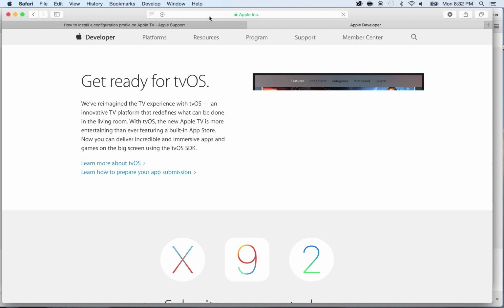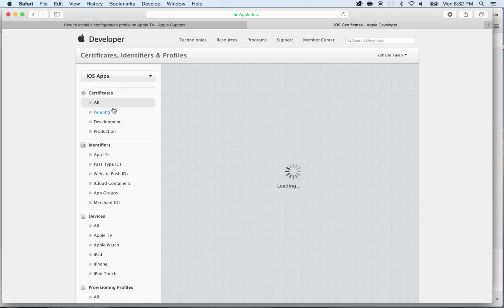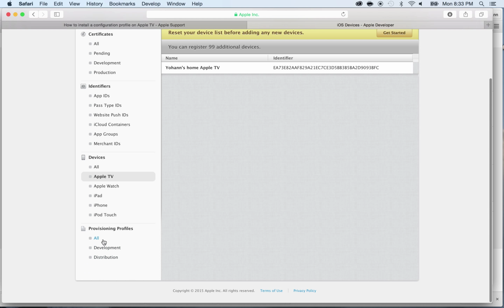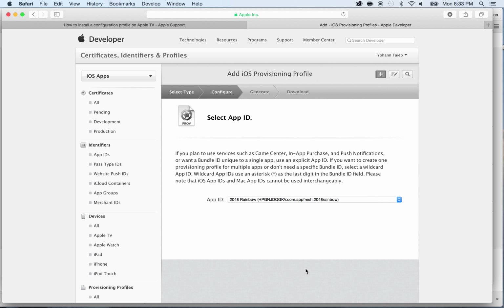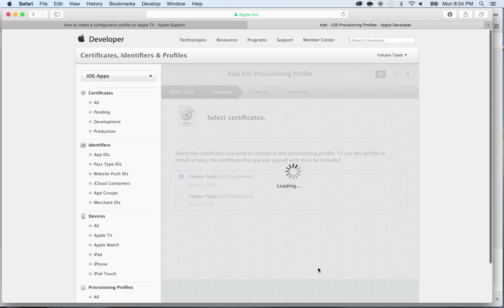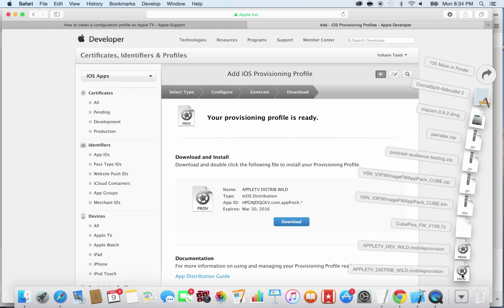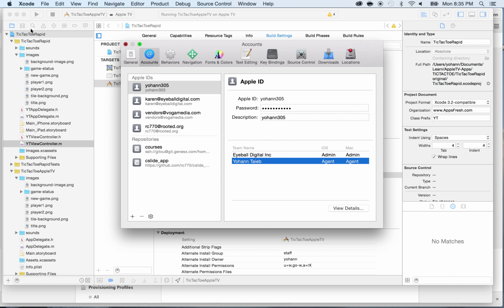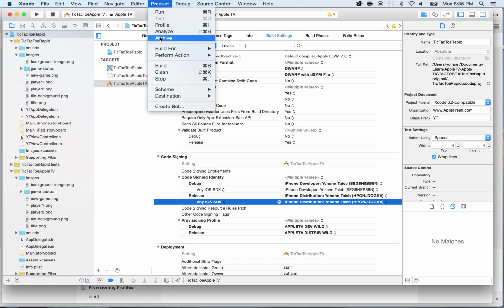Create an Apple TV provisioning profile for production and distribution to itunes app store